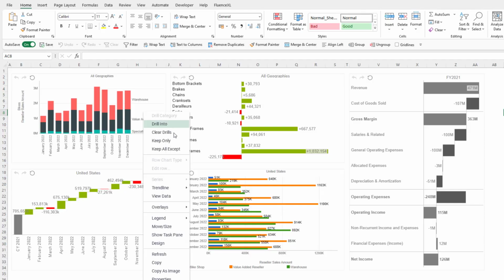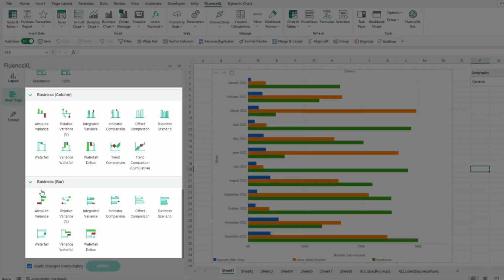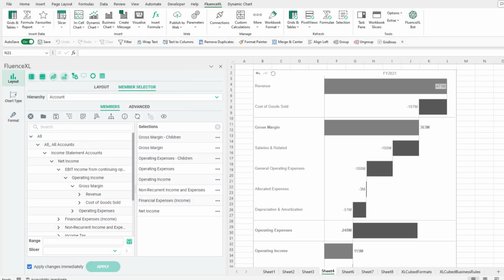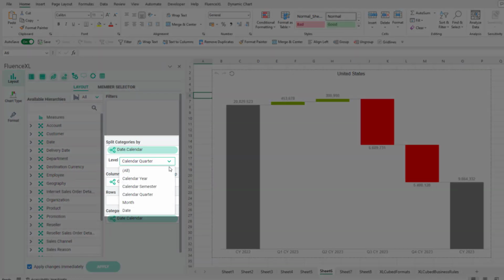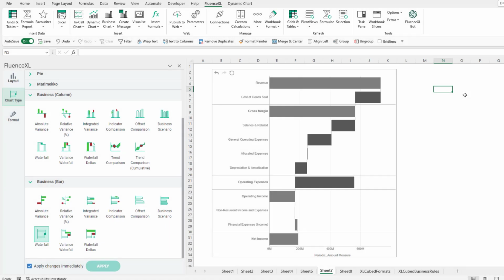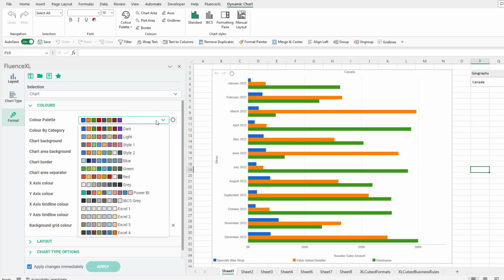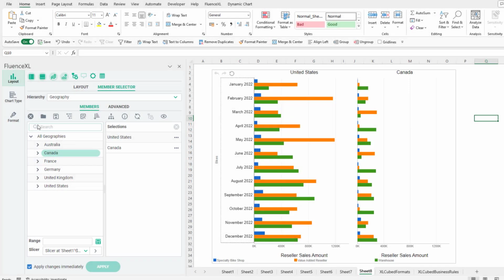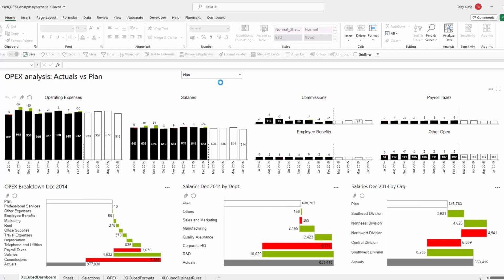Chart Types and Formats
This video shows the different types of charts available within FluenceXL and how to format them.

00:00 Intro
00:16 Chart types
00:50 Variance charts
01:11 Waterfall charts
01:32 Variance waterfall charts
02:20 Format ribbon
02:39 Taskpane format tab
03:03 Category format
03:13 Value axis format
03:37 Data label format
03:46 Summary & Outro